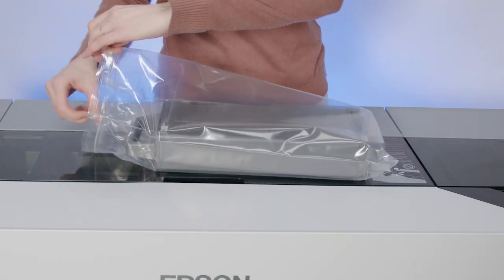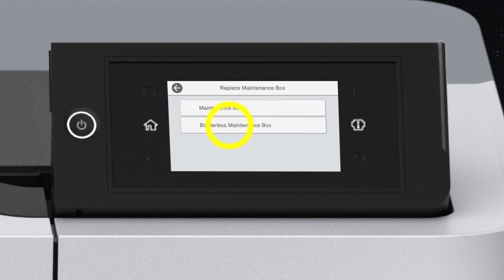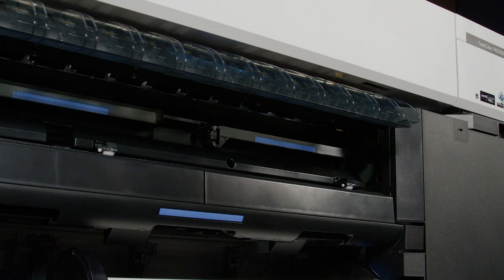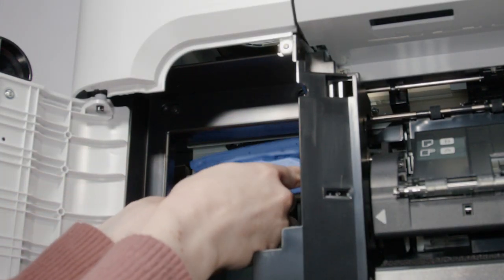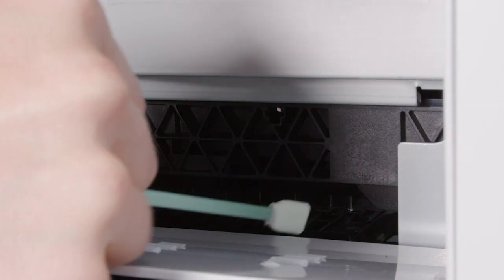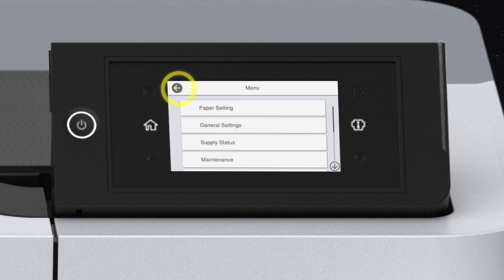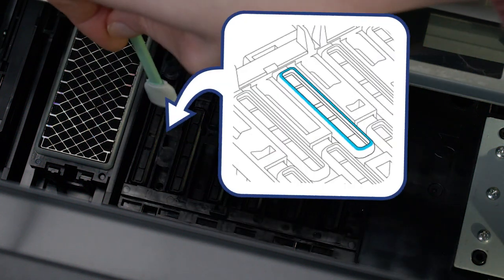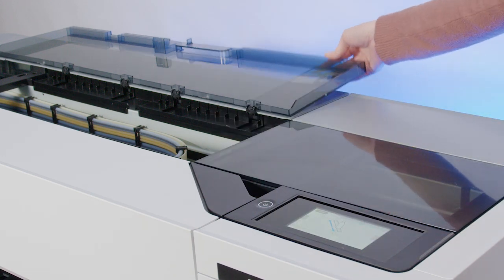SureColor P-Series & T-Series | Performing Maintenance Procedures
Learn how to replace the maintenance box, replace the borderless maintenance boxes, replace the cutter, wipe around the print head, and clean the print head cap area for SureColor P6570/P8570/T3770/T5770/T7770 Series printers.

0:00 Intro
0:23 Replacing the Maintenance Box
1:00 Replacing a Borderless Maintenance Box
2:17 Replacing the Cutter
3:17 Wiping Around the Print Head
4:26 Cleaning the Print Head Cap Area